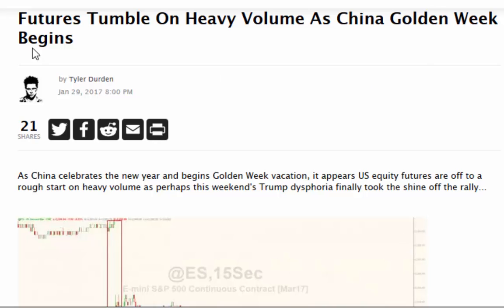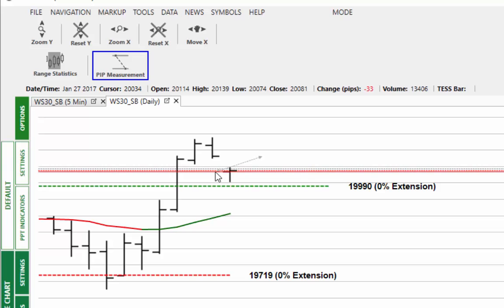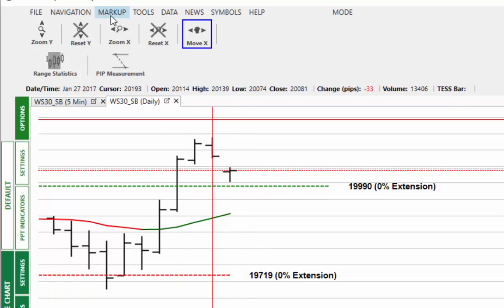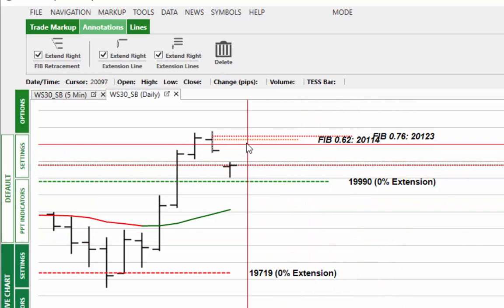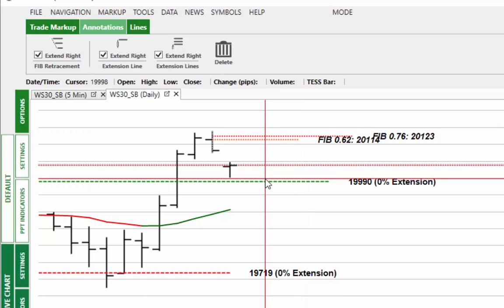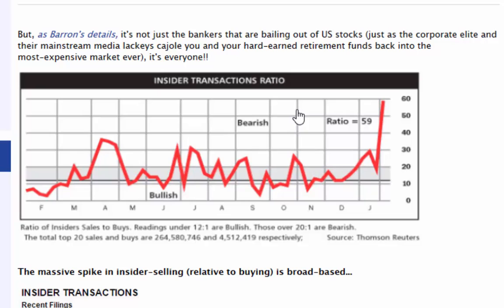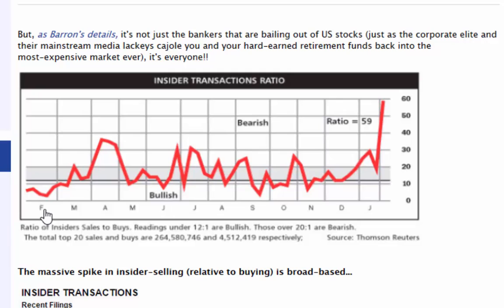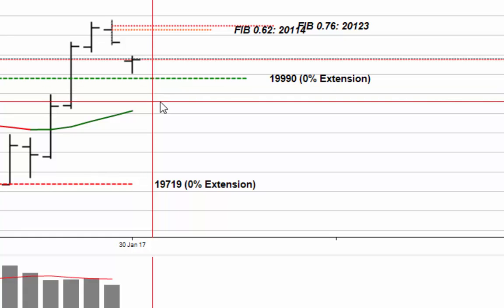UPDATE - Dow Gaps Lower On Overnight Session - Market Alert 30th Jan 17